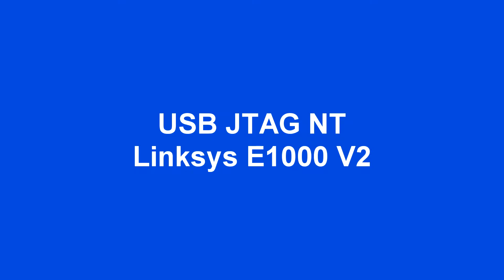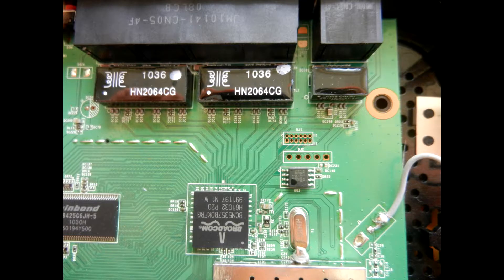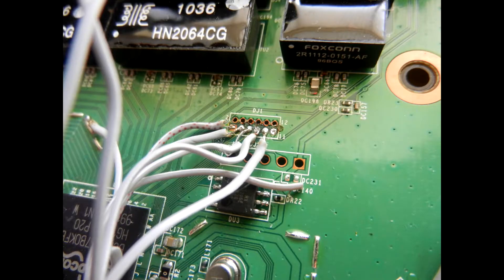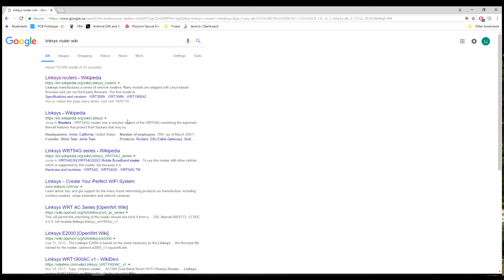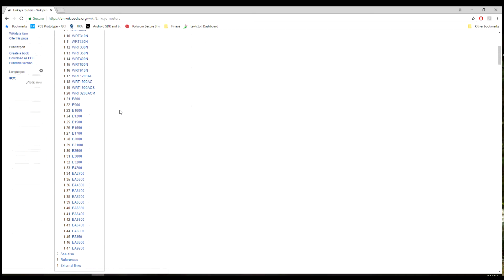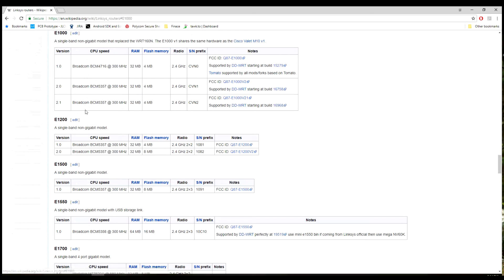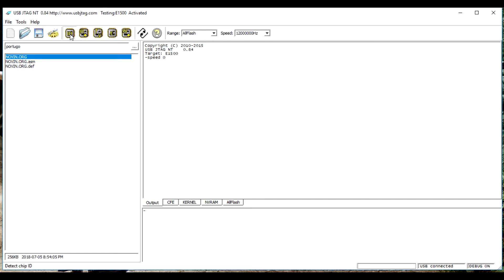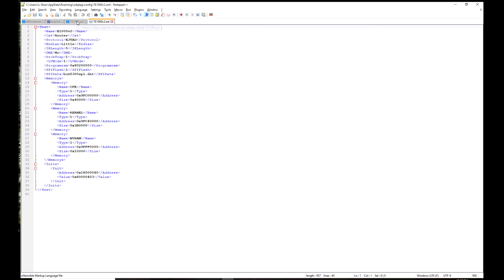USB JTAG NT program Linksys E1000 V2 router.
This video shows how to program Linksys E1000 V2 router. It is similar to E1500, Refer